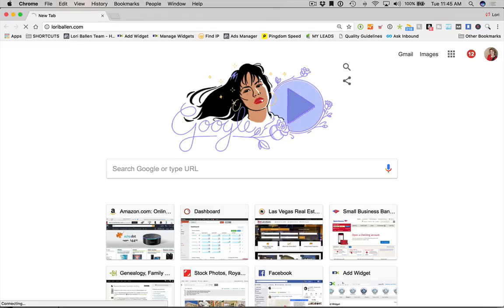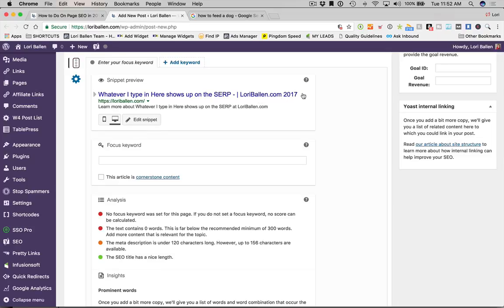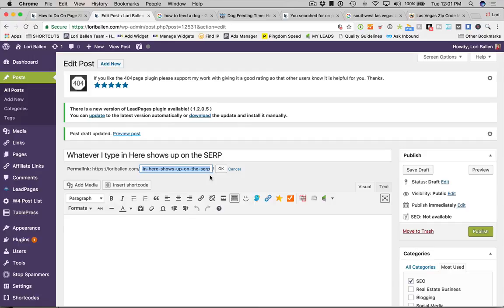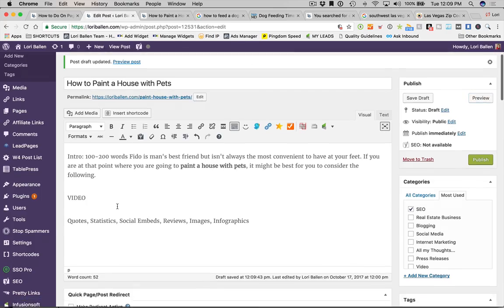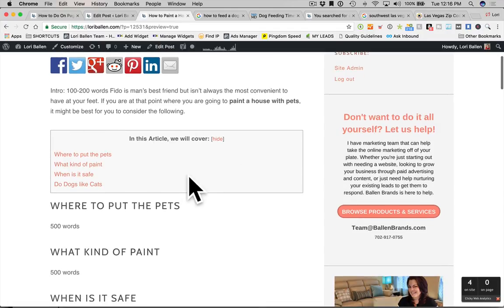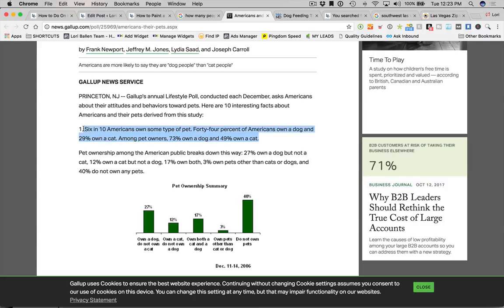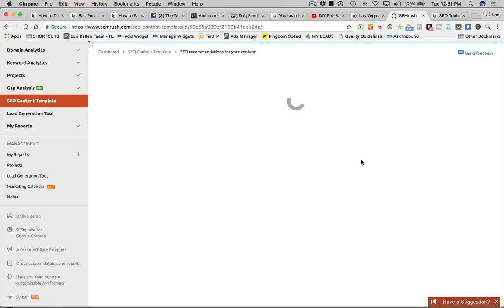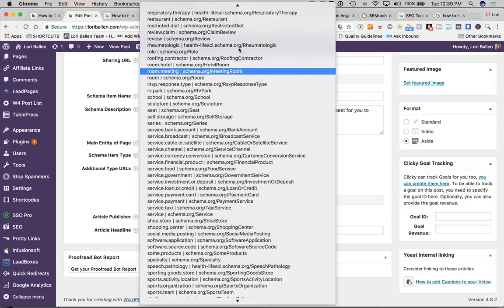On Page SEO for Ranking On the Search Engines | Lori Ballen